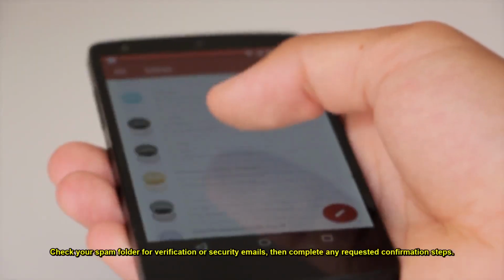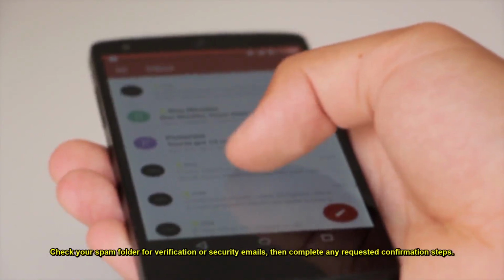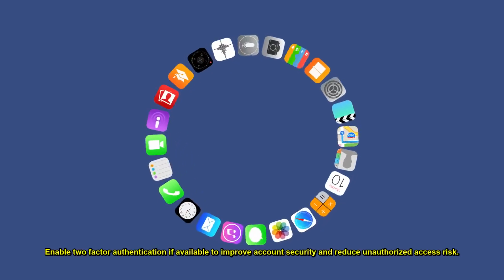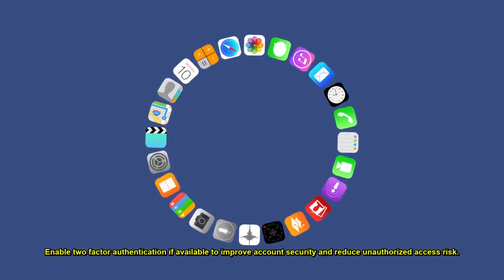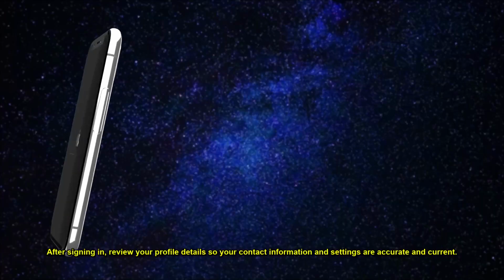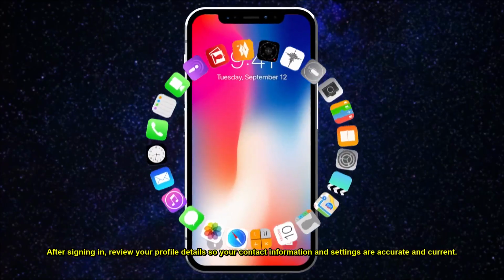How to configure Amazon Associates mobile deep links for higher conversions - Detailed Guide